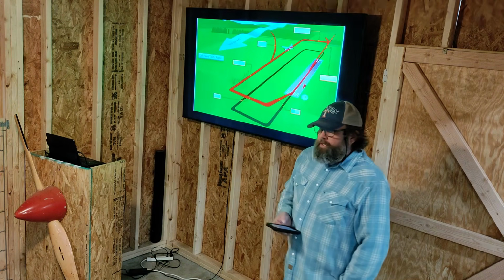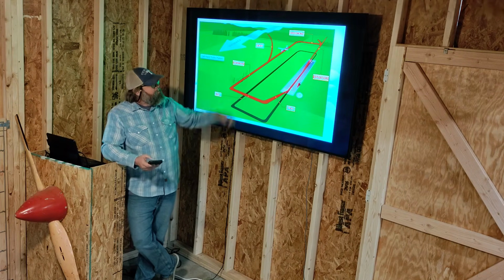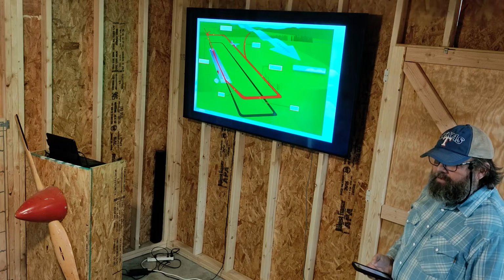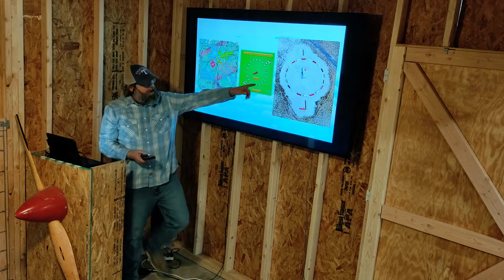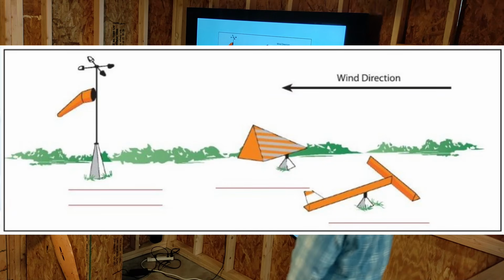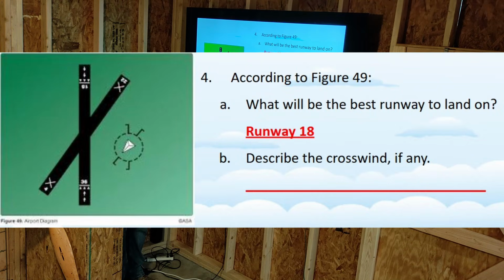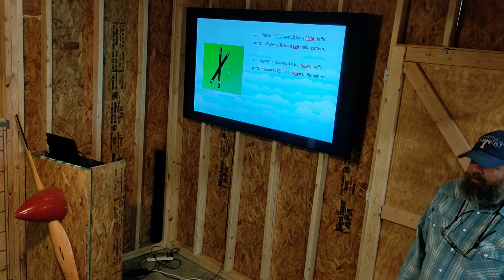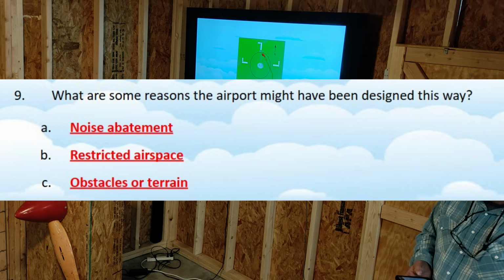Lesson 3.4 Airport Patterns - Texas Air Missions MAPS Pilot Ground School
Lesson 3.4 from Texas Air Mission's Missionary Airframe and Powerplant School (MAPS) online pilot ground training video series. This lesson covers airport patterns.

The handout that accompanies this lesson is available at our website FlyMaps.org on the Ground School page.

This lesson is not intended to replace pilot ground school instruction from an FAA certified instructor.